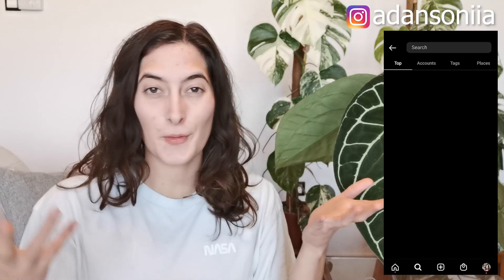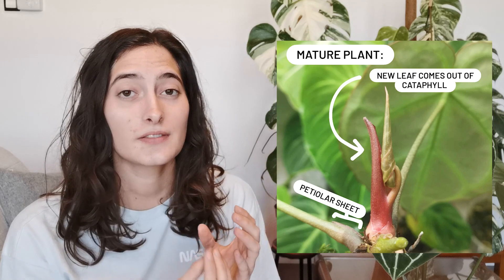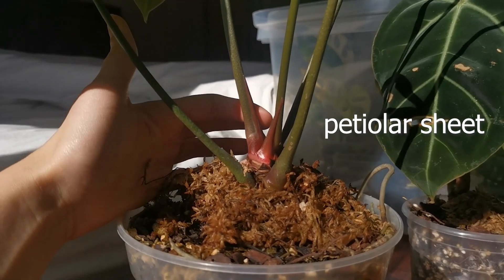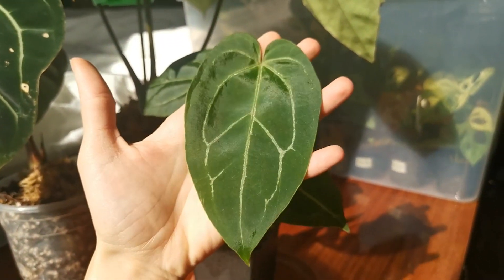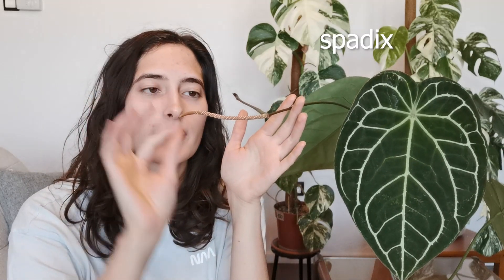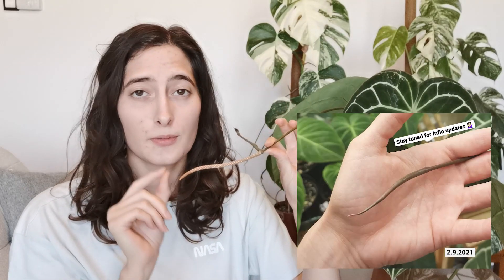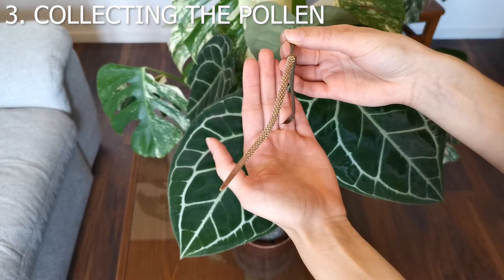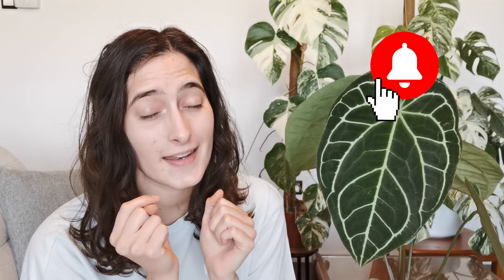ANTHURIUM INFLORESCENCE EXPLAINED + How To Collect The Pollen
Hi guys, this video has been planned for a very long time and I've finally got around to doing it.

Timestamps for easier navigation

0:00 - Intro
0:40 - Getting your Anthurium to flower
0:52 - Maturity
4:27 - Nutrients
5:29 - Inflo biology
6:24 - Inflo structure
7:52 - Inflo biology
8:48 - Female phase
10:49 - Male phase
11:36 - Berries
12:17 - Collecting the pollen
15:08 - Pollen storage
16:47 - Outro